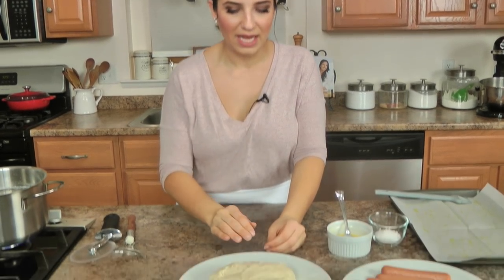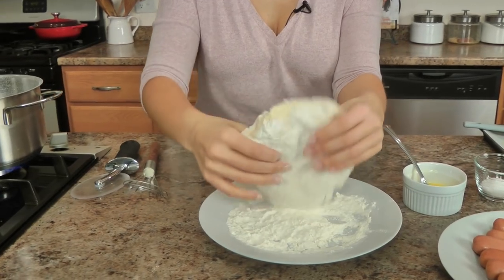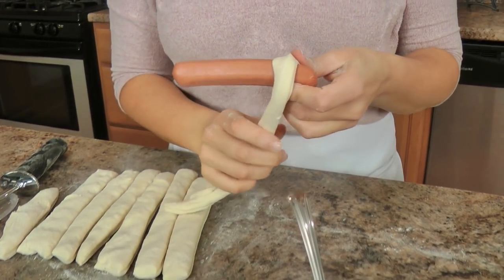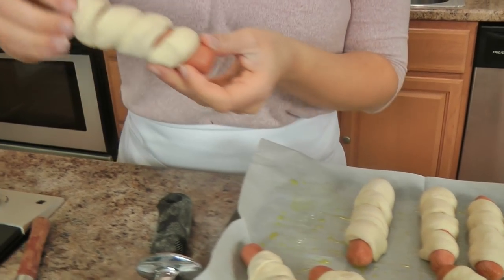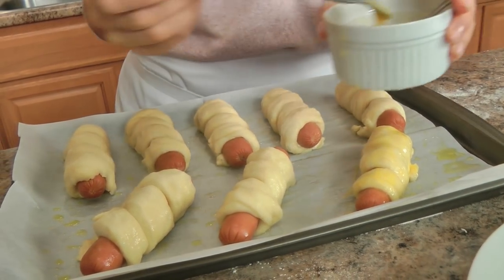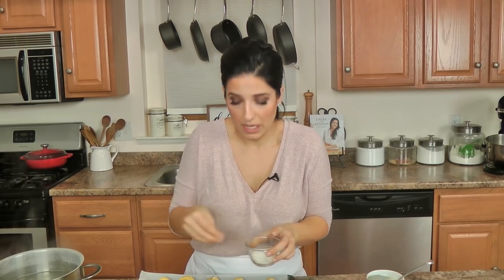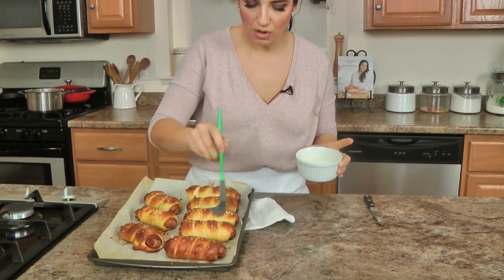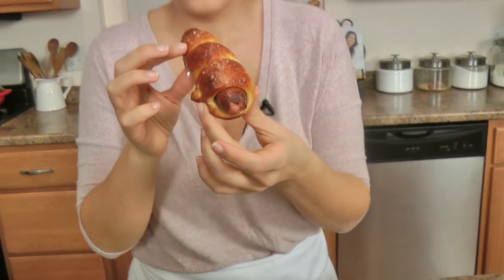Homemade Pretzel Dogs | Episode 1229